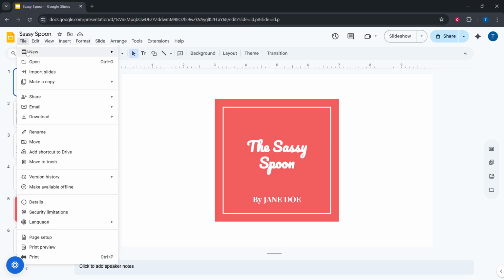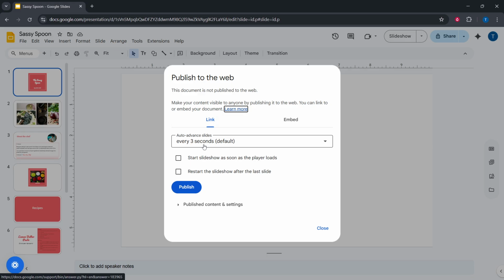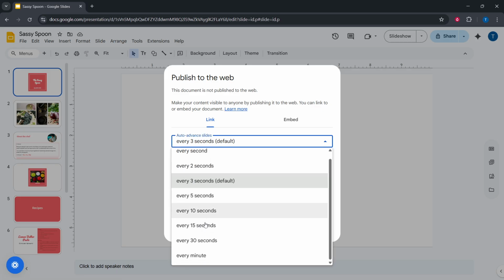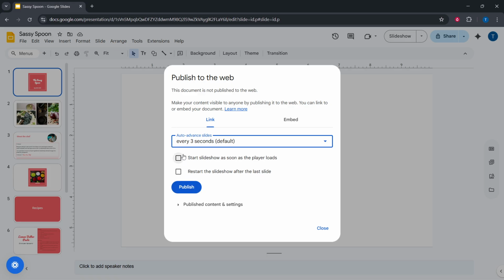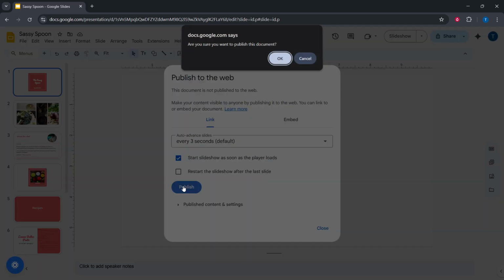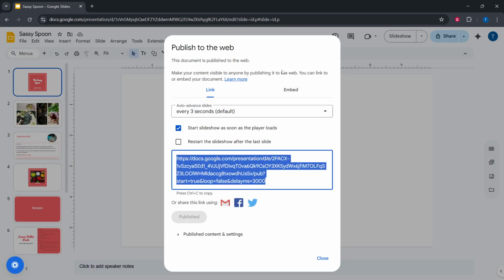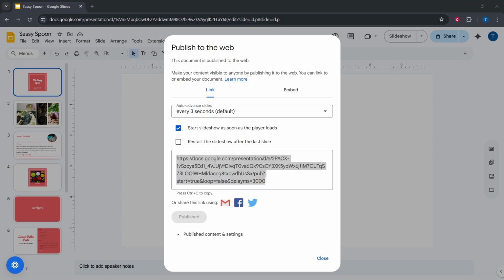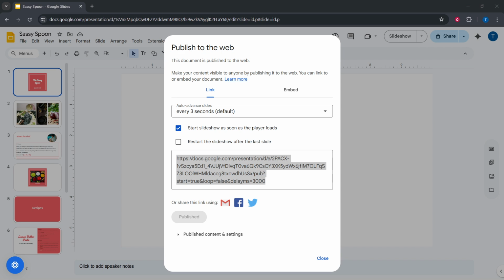How to Set the Slide Duration in Google Slides [2026 Guide]